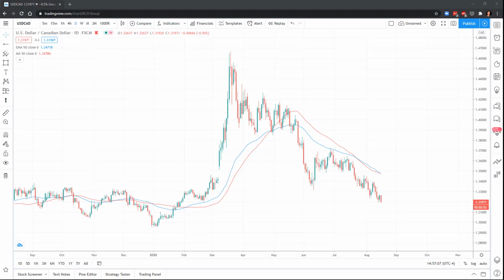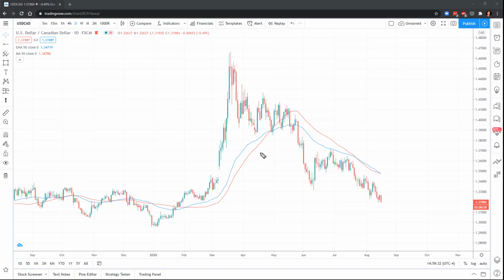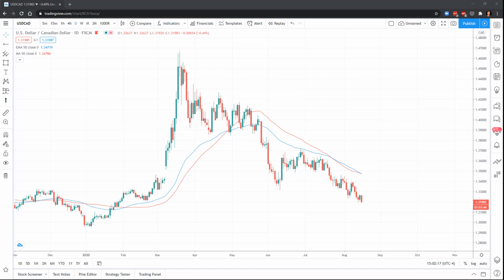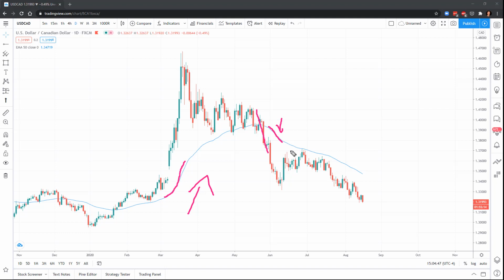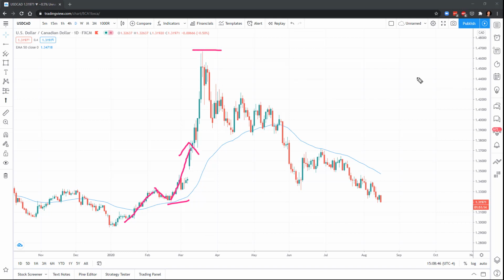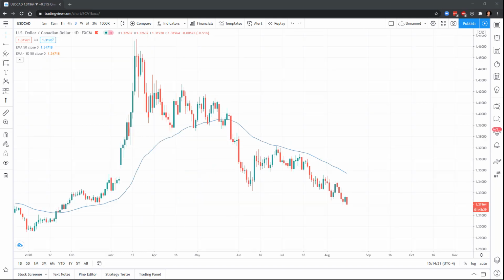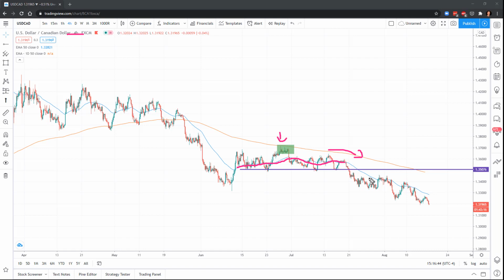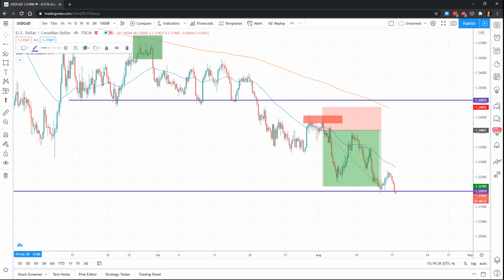The Ultimate Guide to Moving Averages